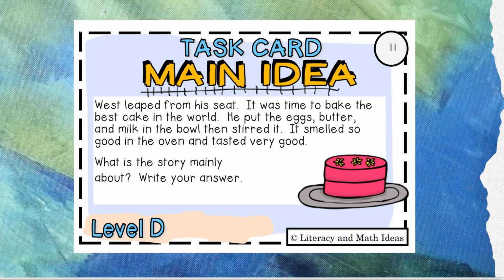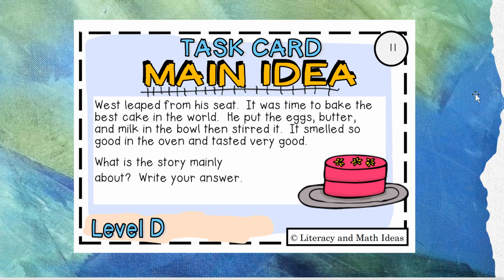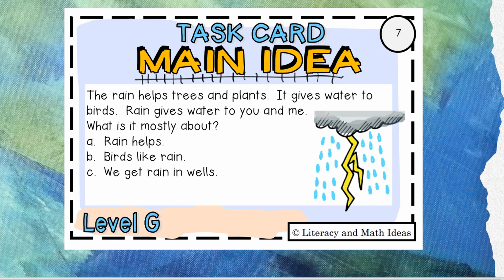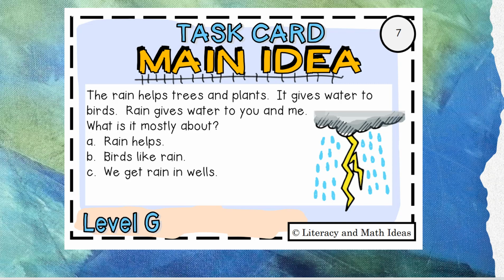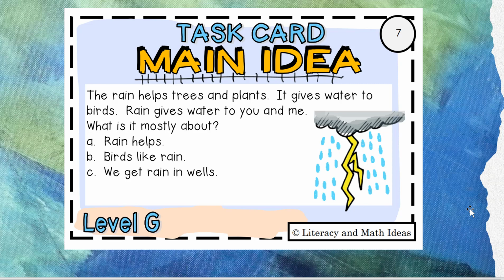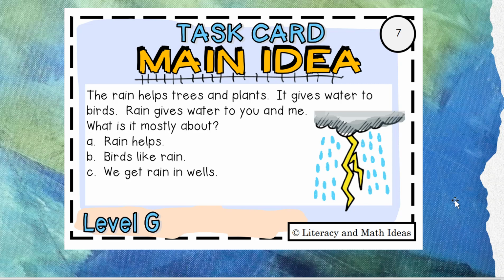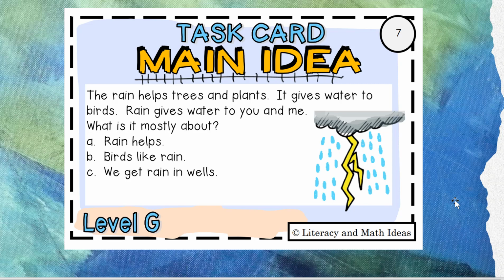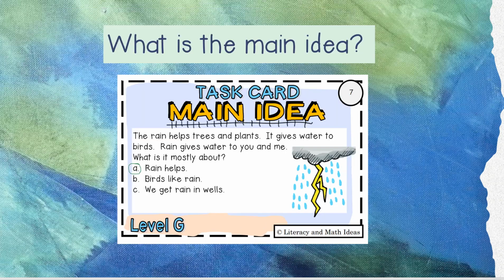Main Idea (Strategies for Finding the Main Idea of a Passage or Story)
-How to determine the main idea
-How state the main idea
-Strategies for picking the main idea when there are multiple choices

Find additional main idea practice written a every guided reading level at the following This is helpful when there are learners at different reading levels and for providing continuing main idea practice as a student moves to higher reading levels.